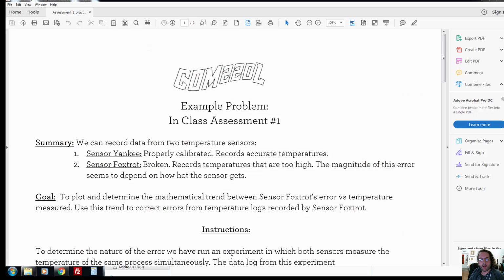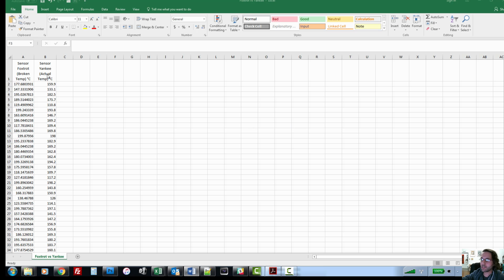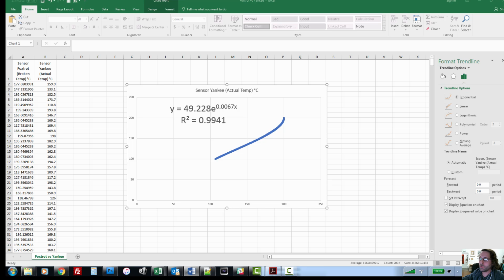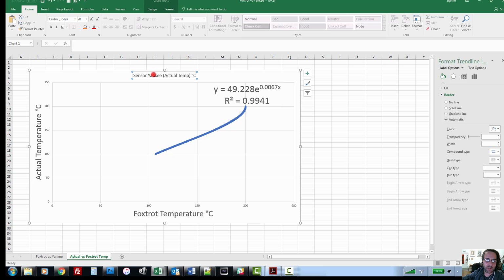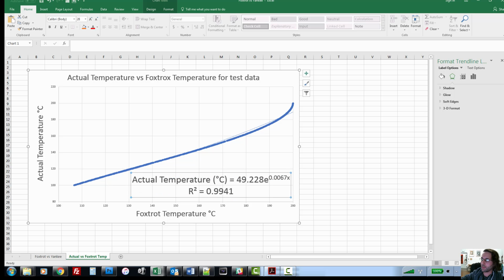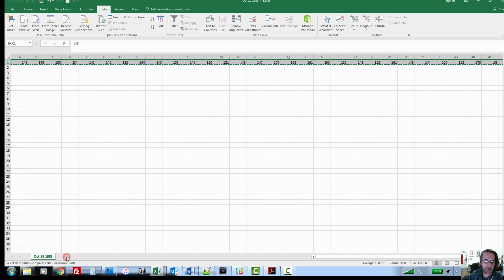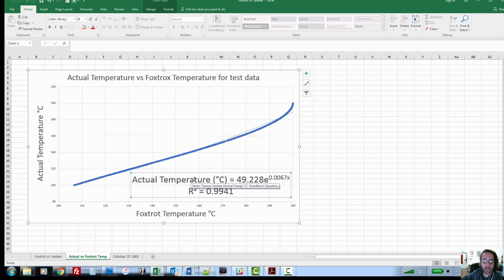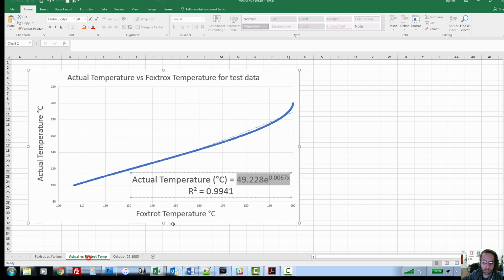COM220L Assesment 1 Practice Walkthru